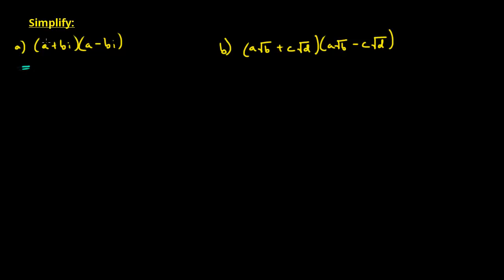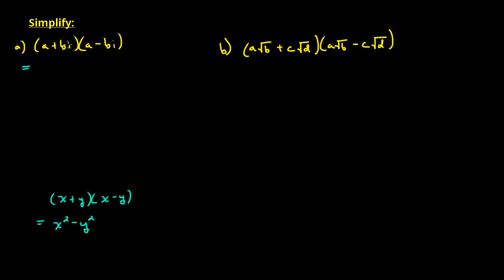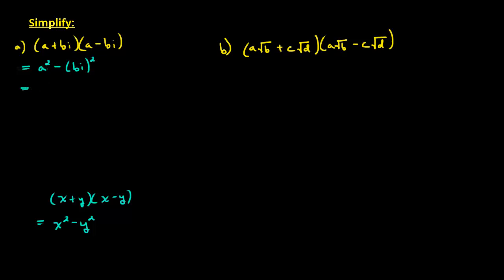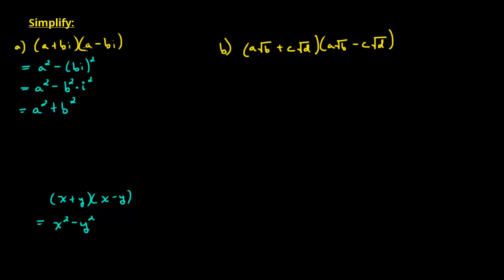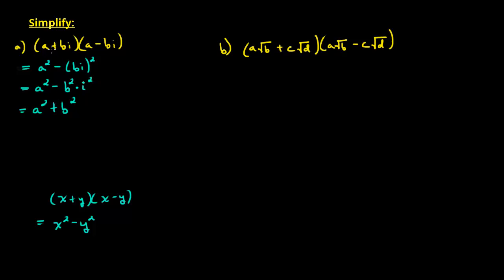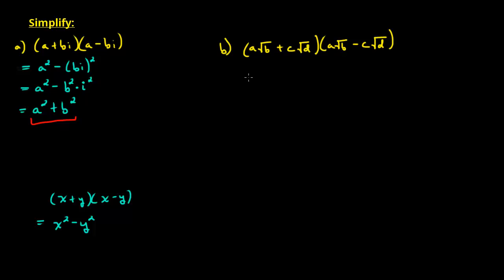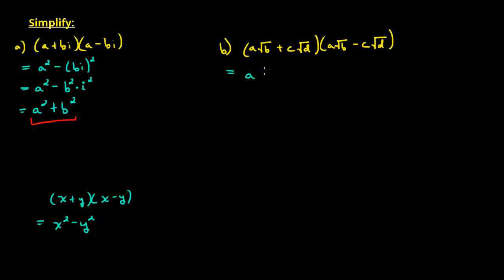Imaginary and Complex Numbers 5